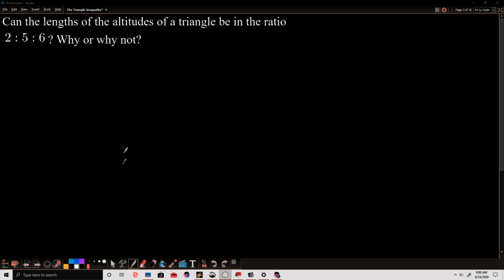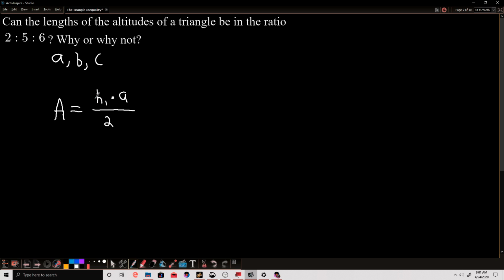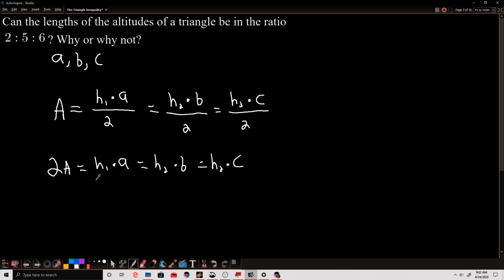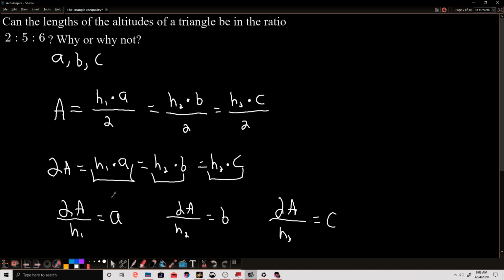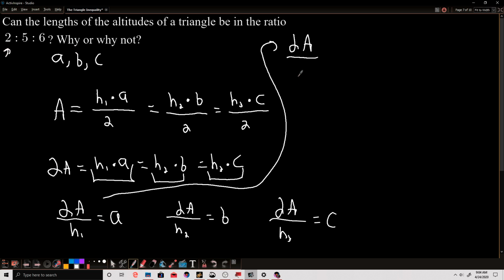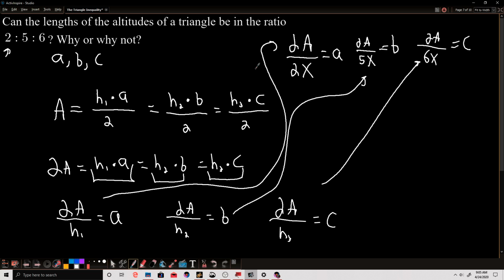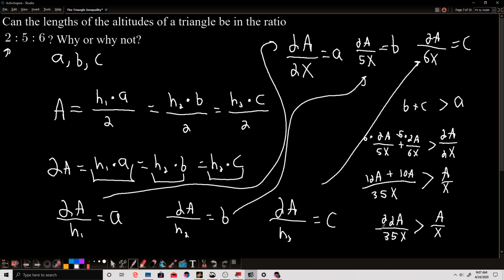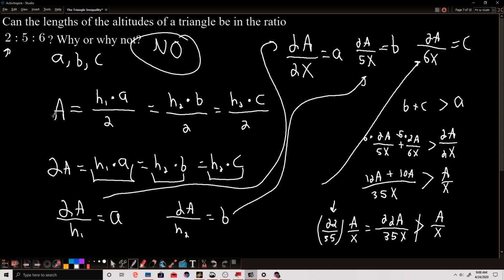Triangle Inequality with the Ratios of Altitudes